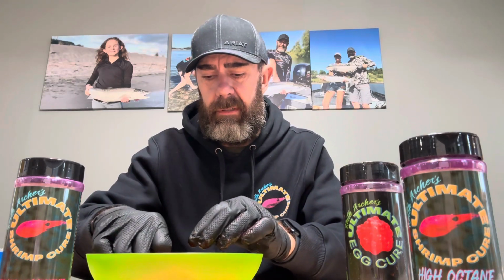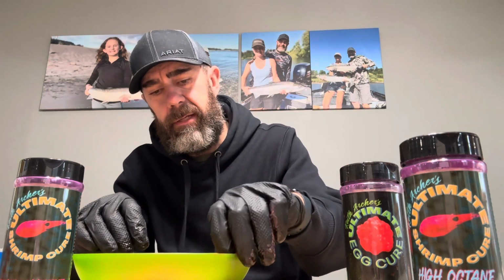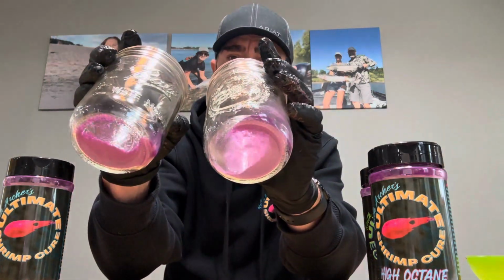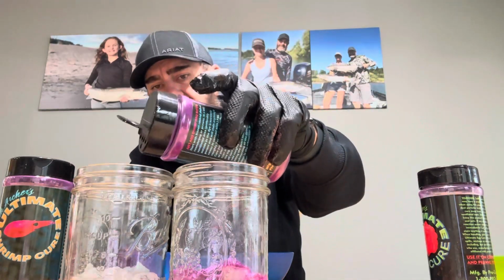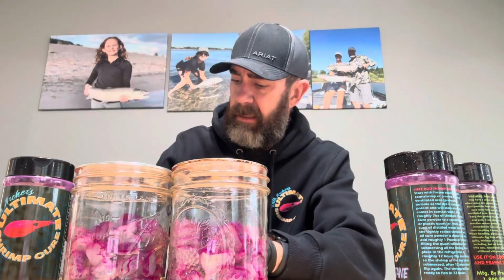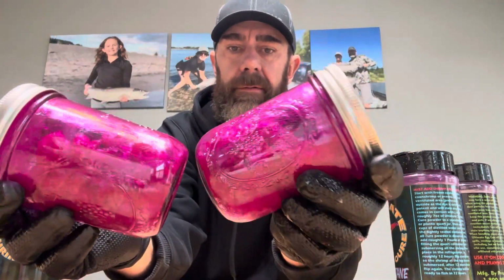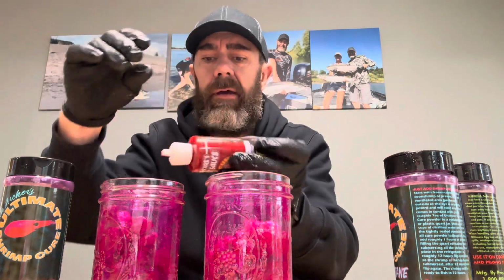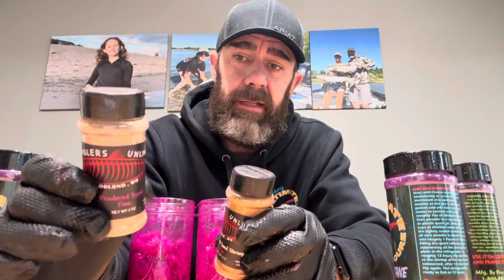Steelhead Bait - Steelhead Candy East to make with Ultimate Egg Cure - East/West Coast Great Lakes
Keith Archer with Ultimate Egg Cure shares to recipes to make Steelhead bait also known as “Steelhead Candy”, this bait is extremely successful up and down the west coast, Canada and Alaska and has been on fire in the Great Lakes area and East Coast as well.